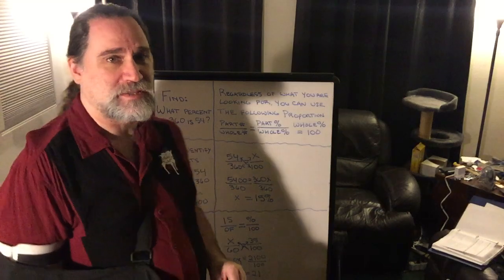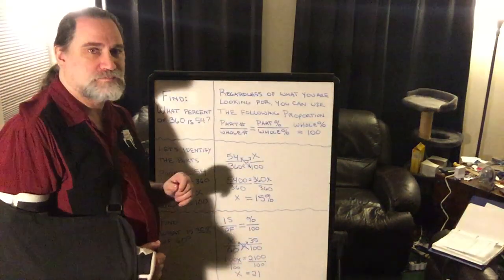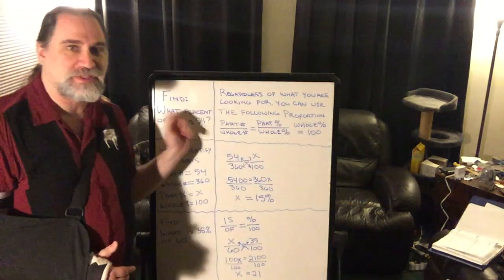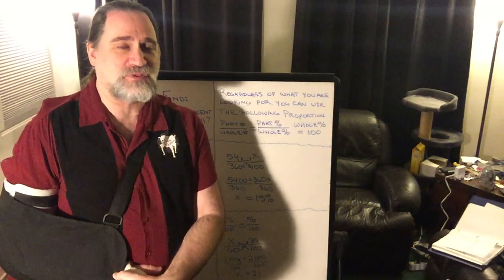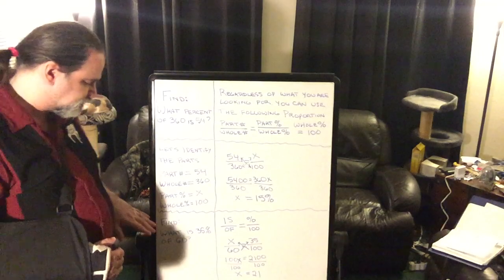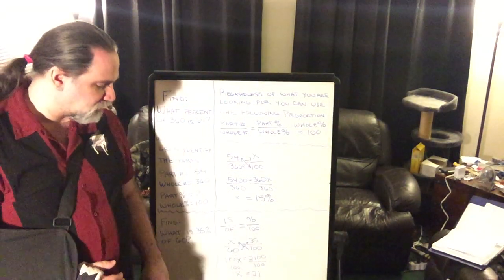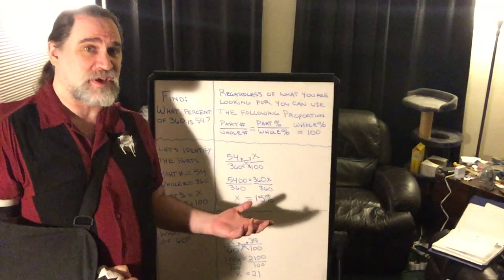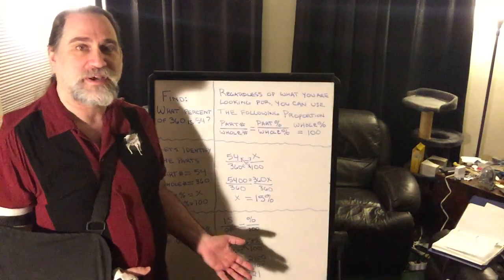Finding Percents and Part and Whole Numbers Part 2